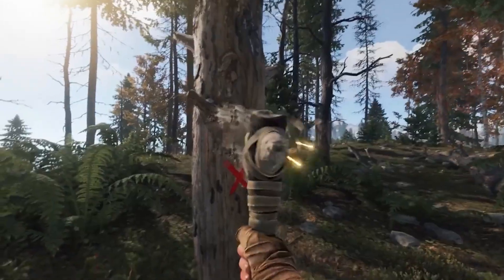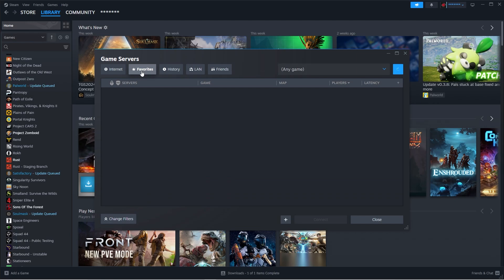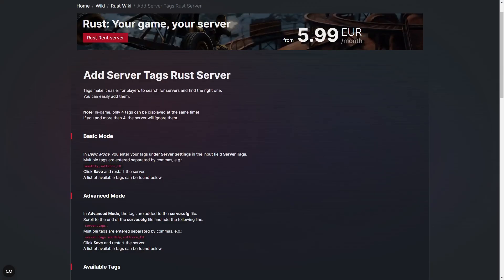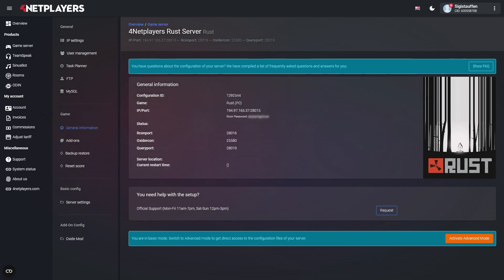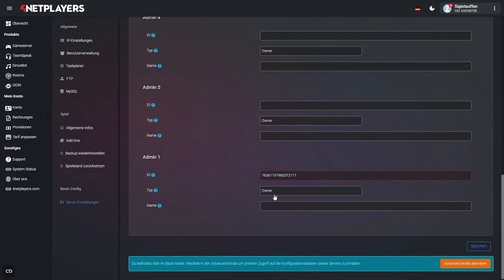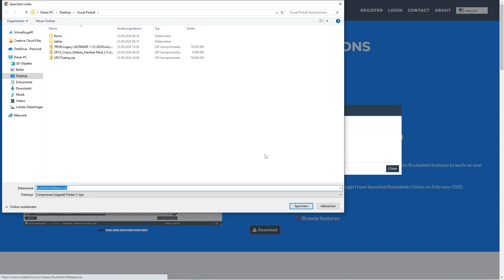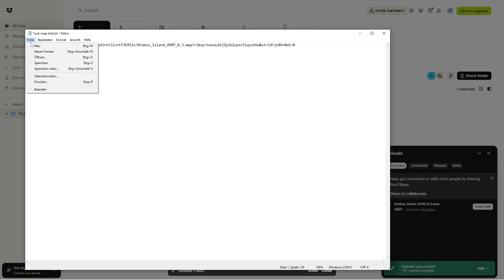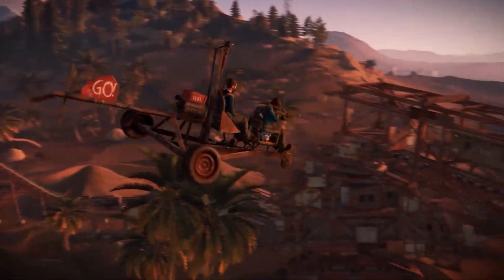Rust - Easy Game Server Setup!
Get ready to embark on a survival trip like no other. We're gonna show you how to setup and configure your own Rust Server.

0:00 Intro
0:15 Customizing Your Rust Experience
0:24 Server Setup
0:57 Connecting To Your Rust Server
2:01 Adding Server Tags
3:27 Changing The Server Name
4:10 Changing The Server Description
4:54 How To Become An Admin
6:27 Using The Rcon Tool
7:56 Installing A Custom Map
9:18 4Netplayers Support
9:28 Server Rental

No server? No problem!